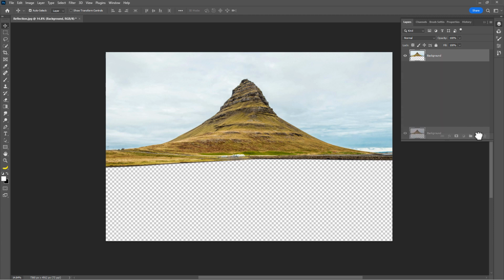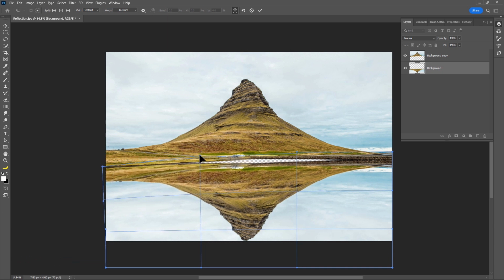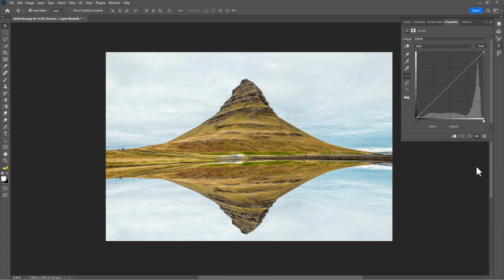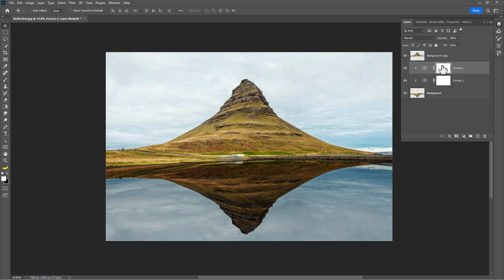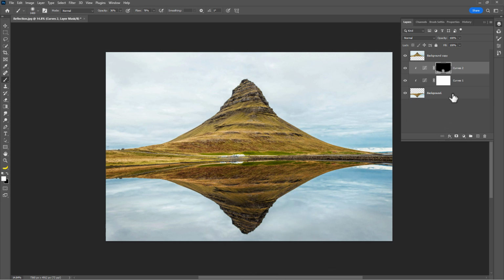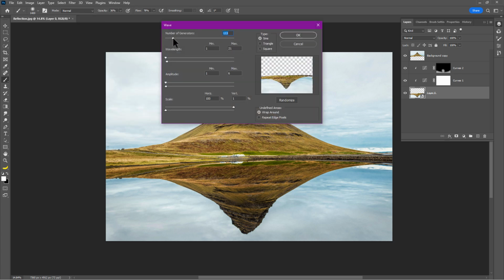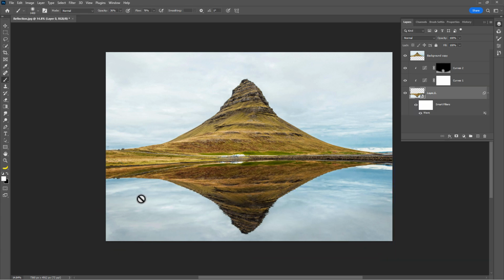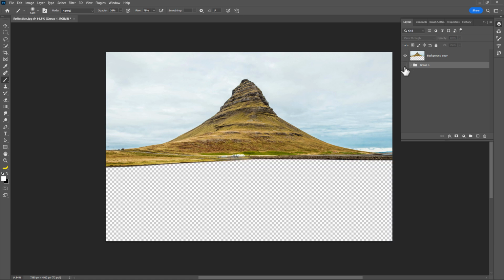How to Create Reflection in Photoshop easily!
In this video, I will show you How to Create Reflection in Photoshop easily, 1-Minute Photoshop - How to Create Reflection. Want to add a mirror image reflection in your photos?
This quick trick in Photoshop lets you do it in just a few clicks!  Learn how to flip, blur, and adjust your image to create a realistic reflection.